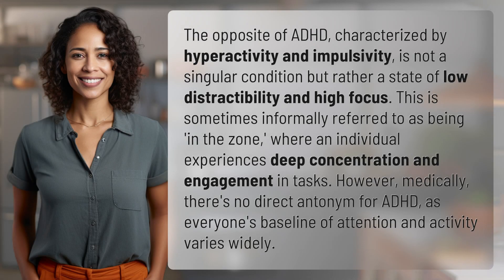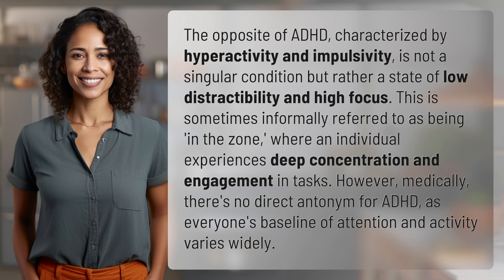What's the opposite of ADHD?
Unlocking the Zone: The Opposite of ADHD 👉 The ADHD Antonym 👉 Discover the opposite of ADHD and explore the concept of being 'in the zone' - a state of deep concentration and focus. While there is no direct antonym for ADHD, understanding this state of low distractibility and high engagement can help harness productivity and creativity.

Laura S. Harris (2024, January 25.) What's the opposite of ADHD?
    🌐 AskAbout.video